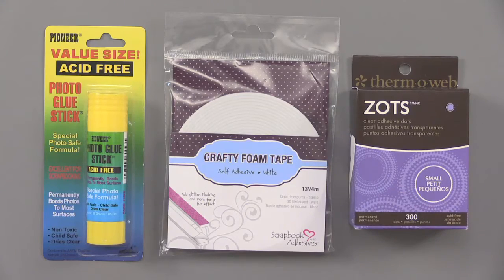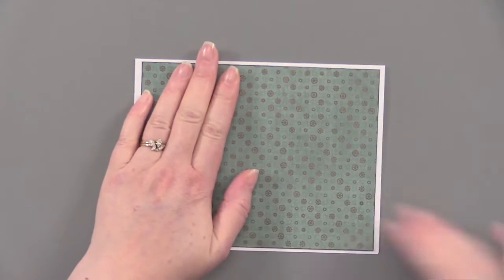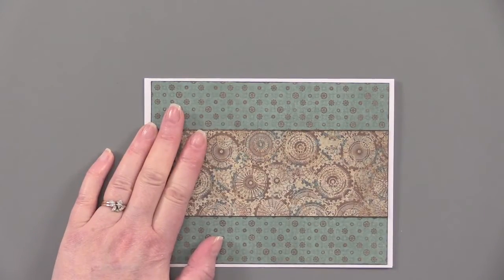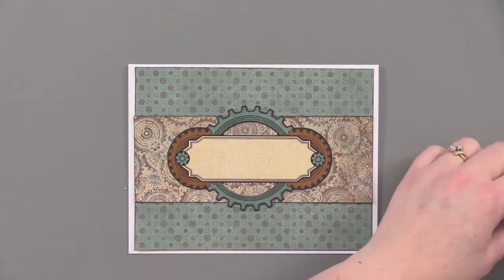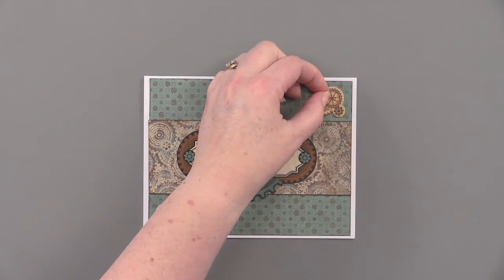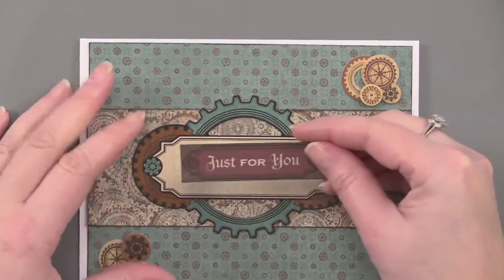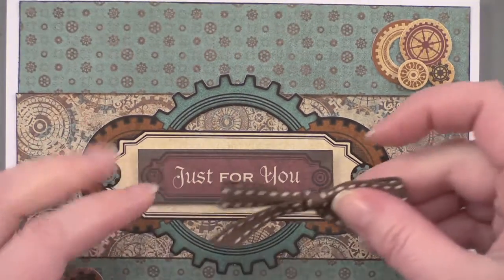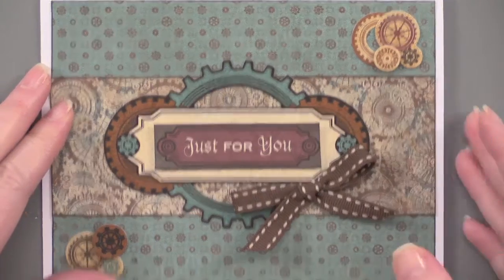Card Making 101: Adhesives